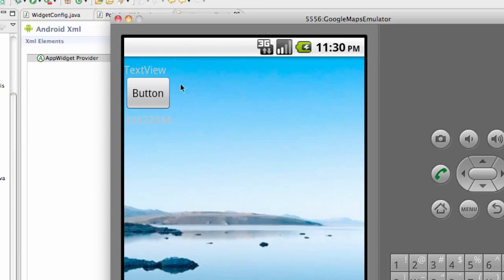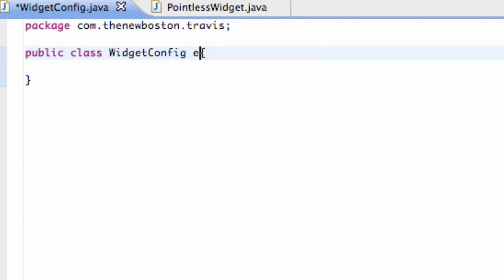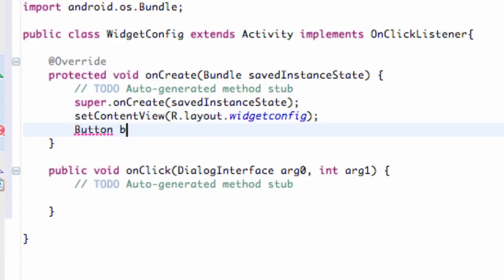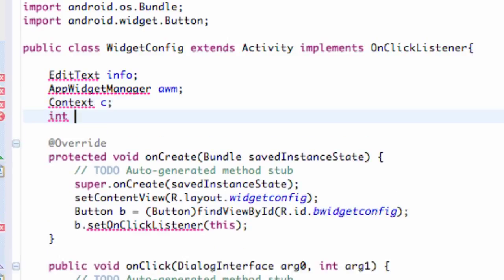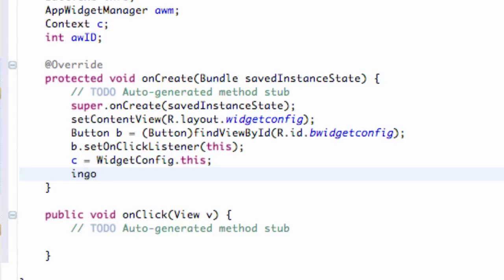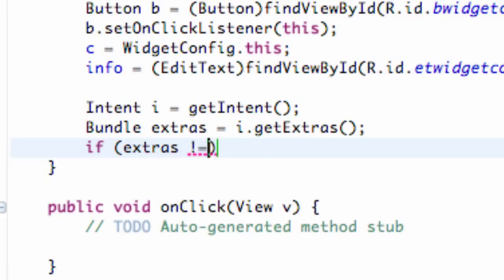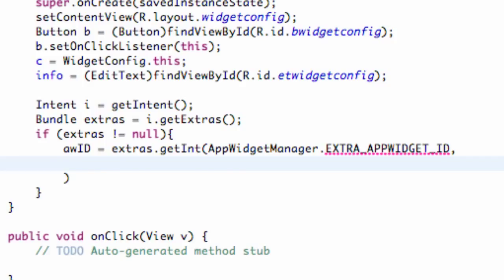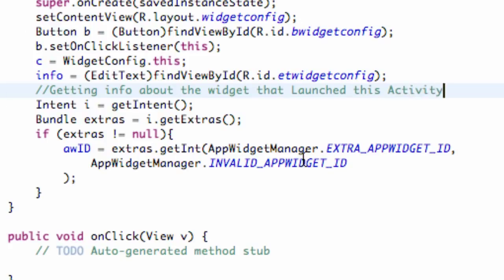Android Application Development Tutorial 165 Setting up Widget Configuration Class